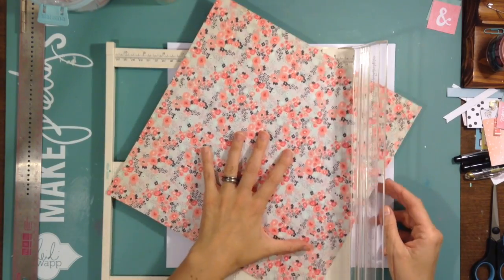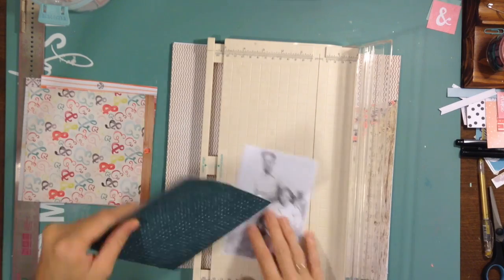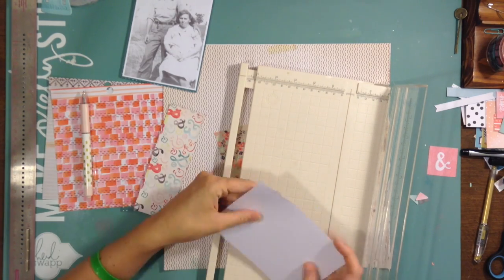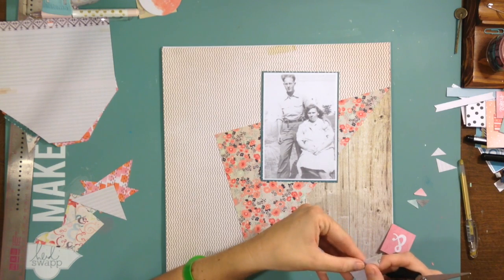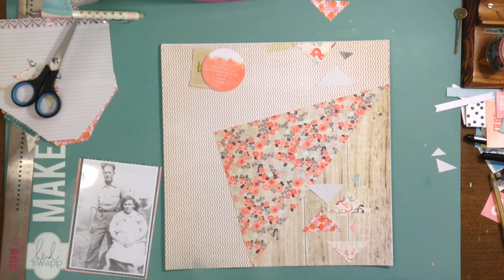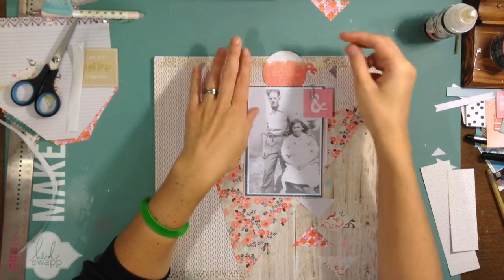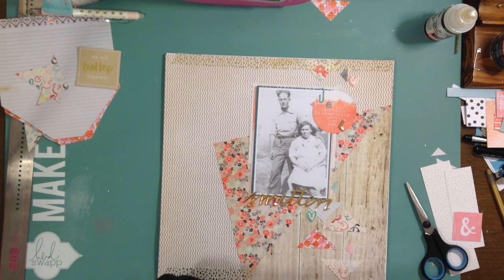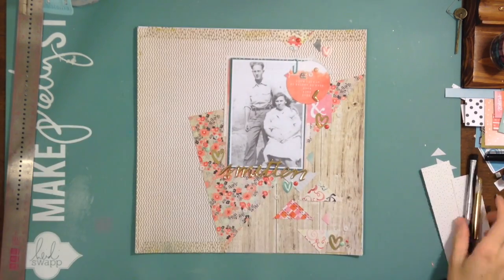My Heritage Series: Smitten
Layout scrapbooking an old family photo. This series/album I am working on I want to scrapbook old family photos in a fun and hip/modern way but tell the stories of my family. Come along and see what I create, using crate paper poolside, Dear Lizzy Documentary, Amy Tangerine Finders Keepers. Hope you enjoy and are inspired!!